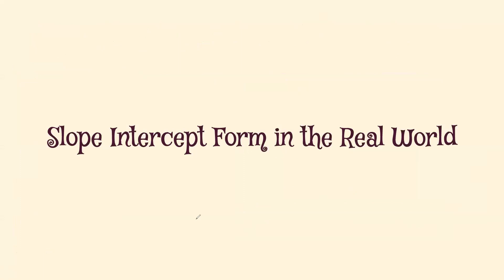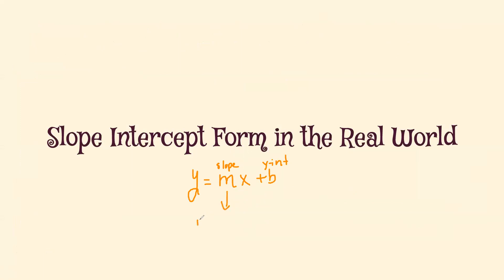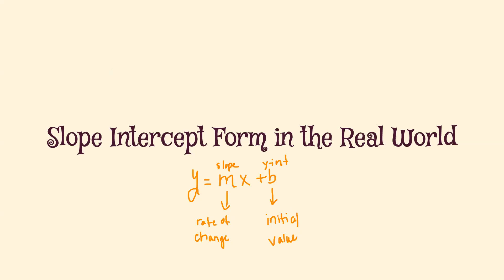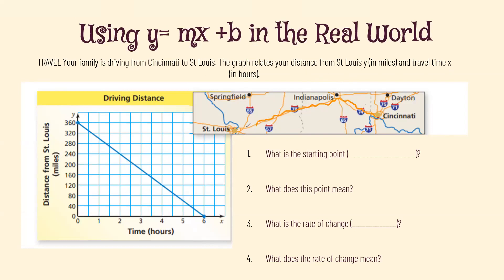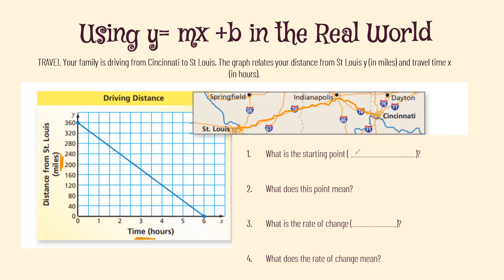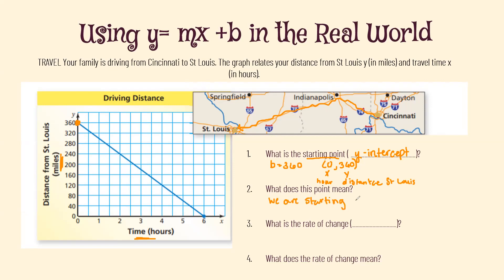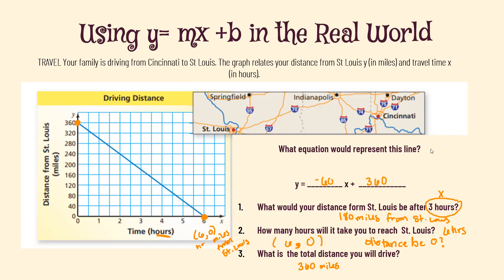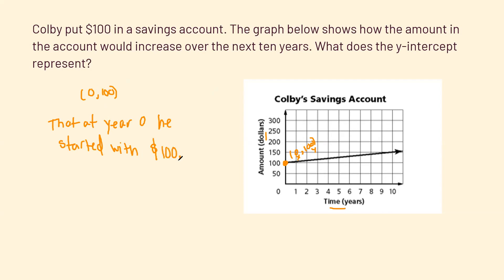Slope Intercept Form in the Real World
Learn how to determine the meaning of the slope and y - intercept of an equation in a real world situation. Analyze the initial value and the rate of change for real world situations.